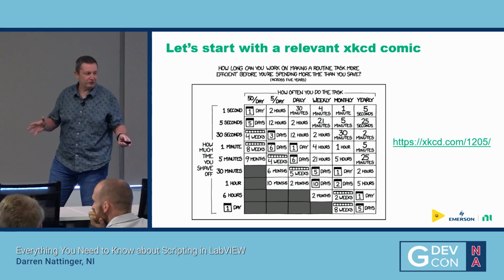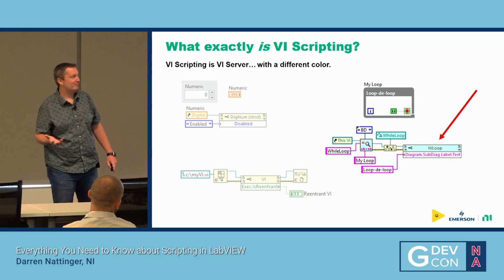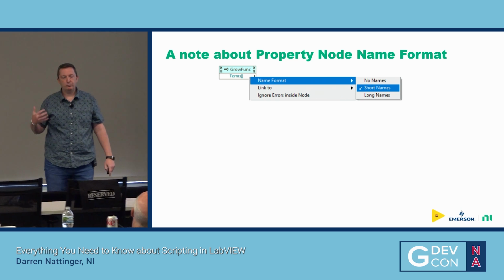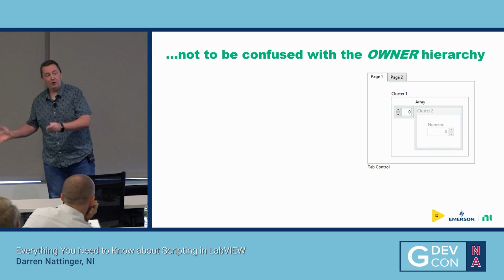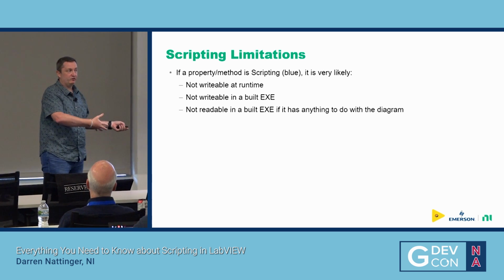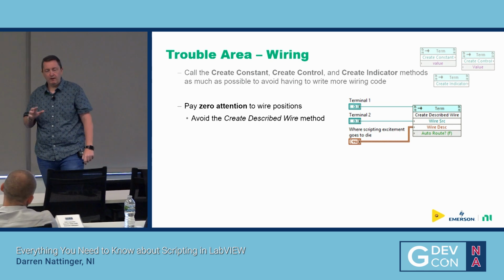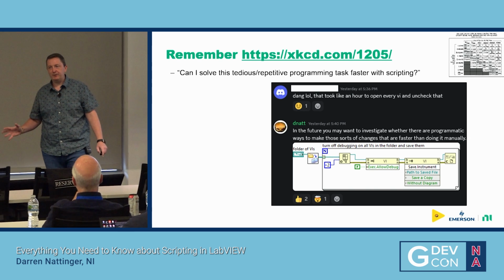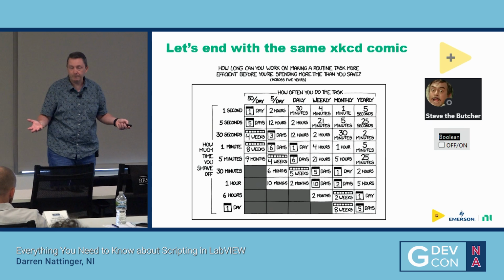GDevCon N.A. 2025 - Everything You Need to Know about VI Scripting in LabVIEW by Darren Nattinger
Performing repetitive tasks in any area of life can be draining. This is especially true in programming, where time spent repeatedly making the same mechanical edit (or visually searching for some hidden problem) is time that you could have spent being creative. In the LabVIEW world, the technology that enables programmatic code modification and inspection is called VI Scripting. Whether you want to add a new VI-based feature to the LabVIEW editor, or programmatically find and fix a specific issue in your codebase, VI Scripting is the technology that enables you to automate repetitive tasks so you have more time to implement all your brilliant ideas. Most of my career has involved writing scripting code, so naturally, I'll be condensing 26 years worth of knowledge into 50 minutes. Let's goooooo.